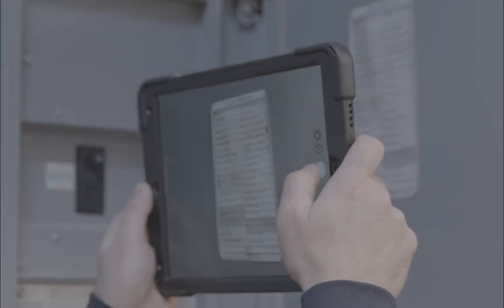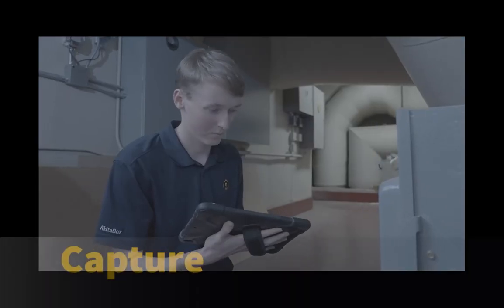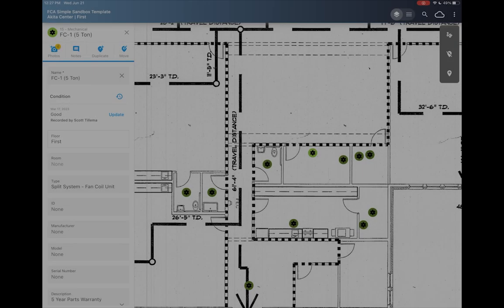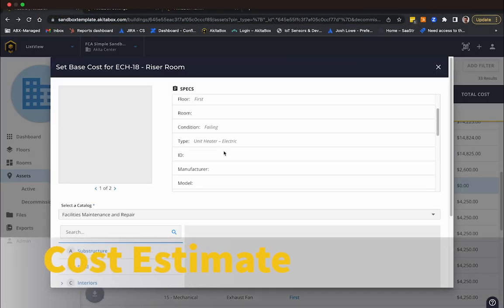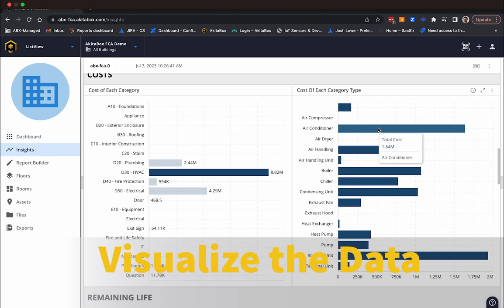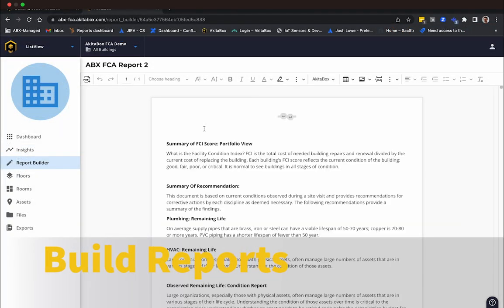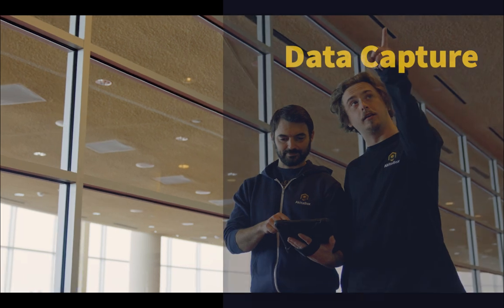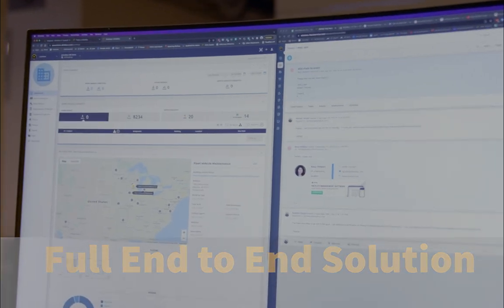AkitaBox FCA: End-to-End Assessment Software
Complete an entire assessment from initial data collection all the way to the final report in one software tool. Meet AkitaBox, the first and only end-to-end assessment software. It's assessments made easy.

Let's explore the four main components of the software: data capture, cost estimation, data analysis and report building.

Our user friendly data capture app makes gathering onsite data easier, faster, and more accurate. Teams in the field can use AkitaBox's digital floor plans and asset mapping software as a step by step guide through the building.

Digital floor plans allow for easy knowledge sharing between teams and departments, while still allowing each user to add custom data fields to track the information that's most important to them.

Users can also easily add location based notes, upload photos, scan assets through text recognition, and record recommended actions in real time during their assessment.

No wifi? No problem. The AkitaBox Capture app works even offline.

Our cost estimation system allows you to apply your own custom costs or select from a nationally recognized database of current costs. Apply adjustments to individual assets, categories of assets, or a whole project. It's easy. You can do it all with just a few clicks.

After the assessment data is organized, our powerful Business Insights tool gathers the assessment outcomes into easy to understand charts, graphs and recommendations.

Everything is displayed in live dashboards that are seamlessly integrated with AkitaBox's, data capture and cost estimation features. You can even create your own dashboard templates.

With your data collected and processed, now it's time to get it ready to show the client.  AkitaBox Report Builder is a robust visual editor that lets you pull in all of your assessment, data, asset images, and recommendations to create an appealing finished product. Use one of our existing report templates or create your own. Once you're done, export to Word or PDF as your final deliverable.

There you have it. One tool that does it all: data collection, cost estimation, data analysis, and report building. Save your field teams time with intuitive, efficient tools. Deliver dynamic data and powerful insights to your clients. Strengthen your client relationships and identify more future project revenue for your firm, all while enabling building owners to leverage live data to make better decisions.

Welcome to the future of facility assessments.